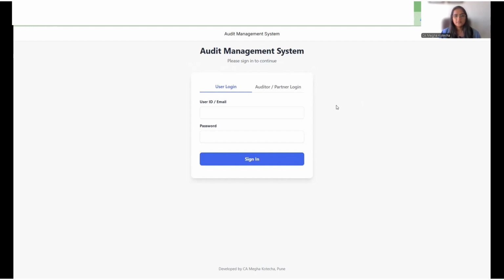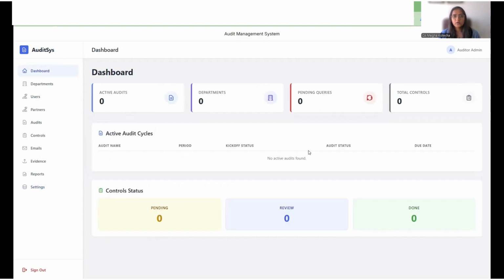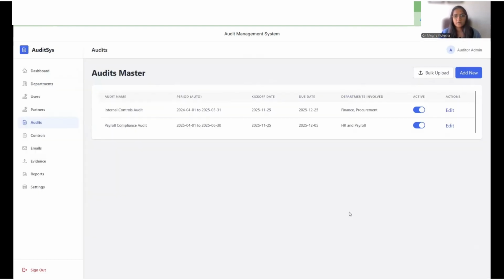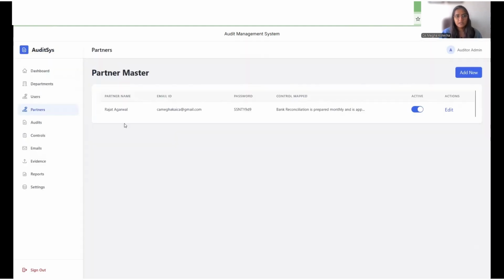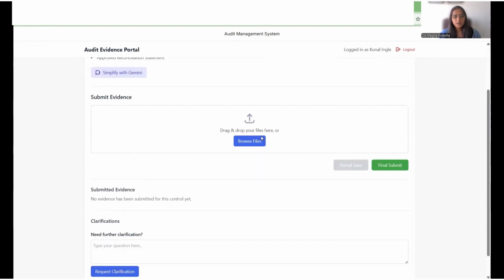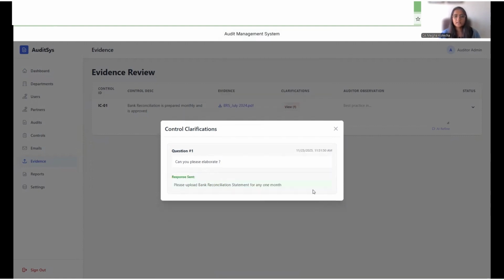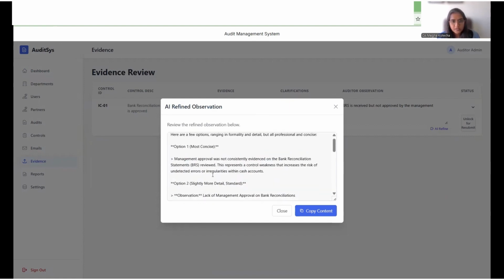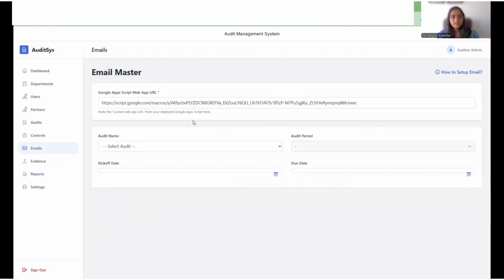Audit Management System using AI | End-to-End Audit Workflow (Google AI Studio)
This video showcases my Capstone Project on an Audit Management System, developed using Google AI Studio.

The project demonstrates an end-to-end audit workflow, including:
- Audit kick-off communication
- Evidence collection and tracking
- Drafting audit observations using structured processes

The objective is to show how AI can be used to build such applications that improve audit efficiency, documentation, and internal controls.

📌 Continuous learning, when applied practically, creates real value.